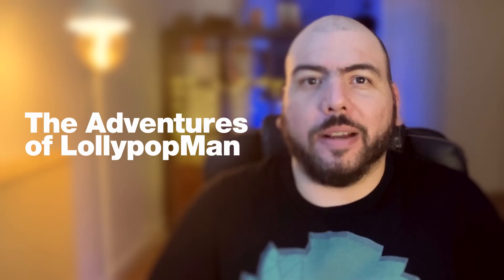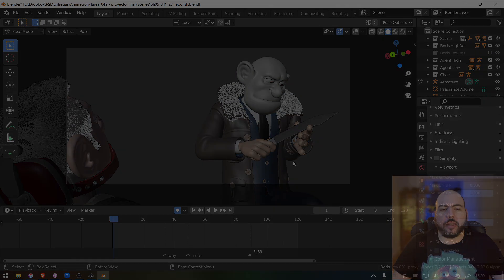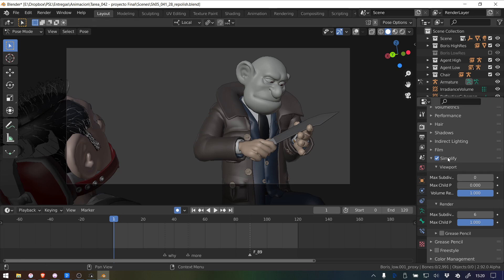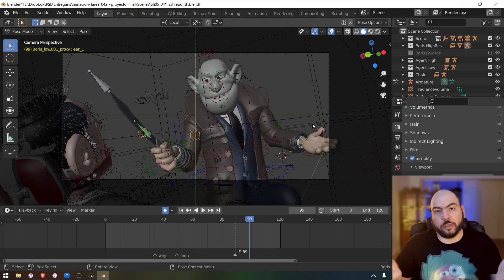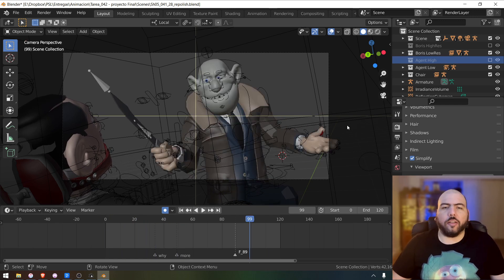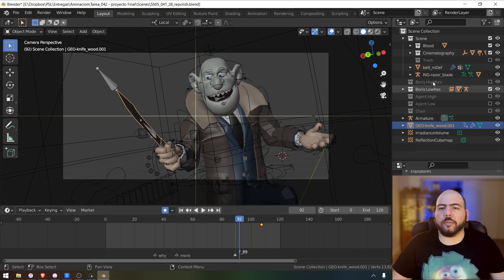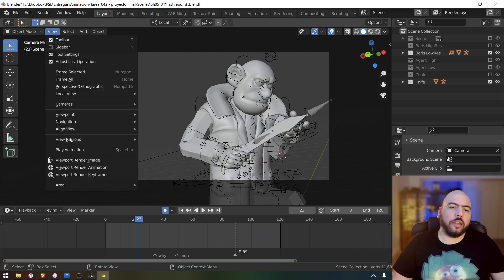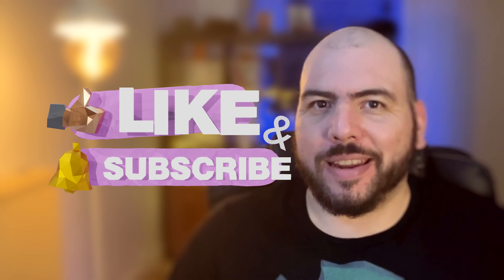Optimize Blender For Faster Animation Playback.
💬 In this video I'll show you some tecniques to Optimize Blender For Faster Animation Playback. so you can hopefully animate at your target framerate (24 fps normally)

Also the animation with the full sound and music is

⌚ Timestamps:
00:00 - Prologue
00:39 - The Stuff
04:57 - Epilogue

💻 Work Equipment:
Graphics Tablet: XP-PEN G640
Standing Desk

🎬 Video & Audio Equipment:
Iphone SE 2020
Mic RØDE NT Mini